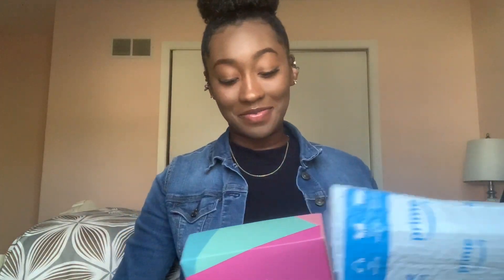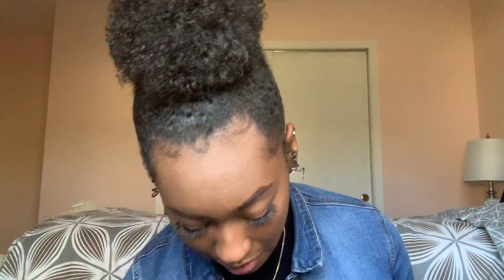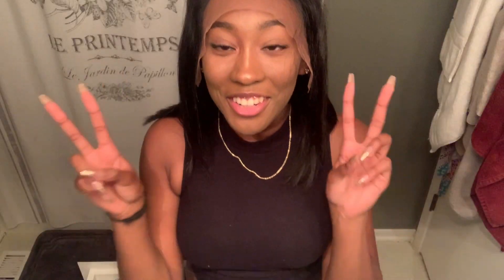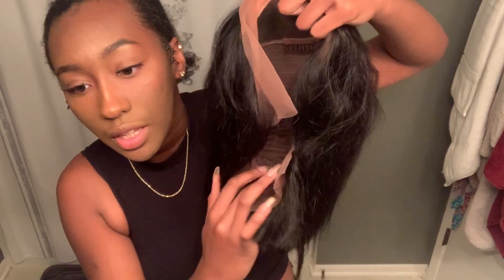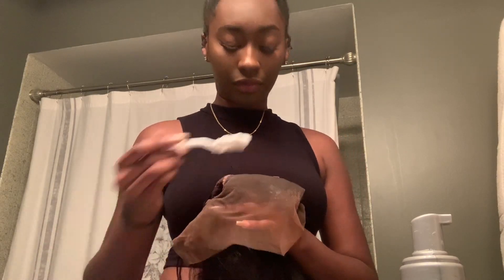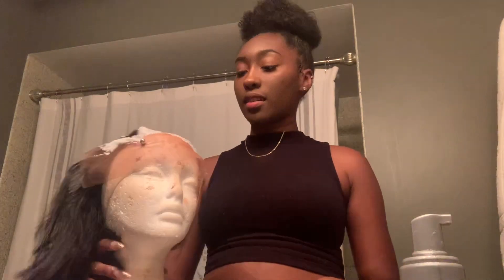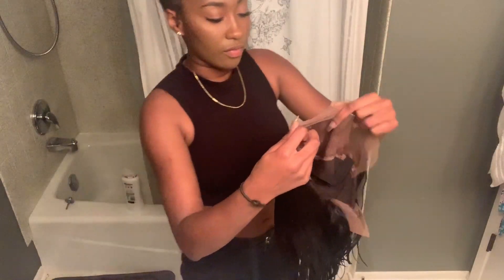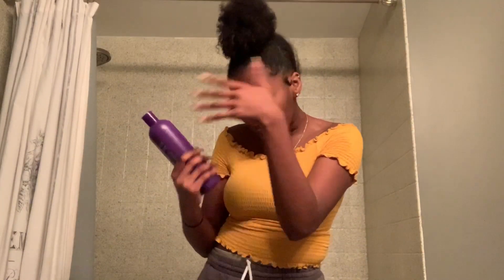I BOUGHT A LACE FRONTAL WIG OFF OF AMAZON?? | ft. Jaja Hair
soooo... i bought a lace frontal wig off of amazon for 59.99 and let me just say i am truly surprised.

products mentioned

Jaja Hair Short Bob Wigs Human...

music (i do not own the cooyrights to any of the music used in this video!)